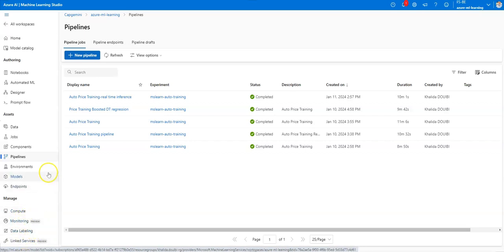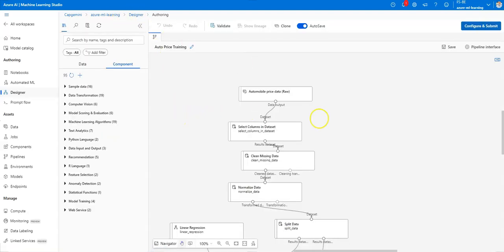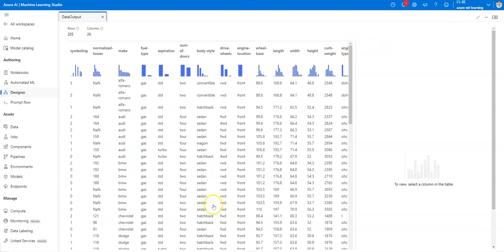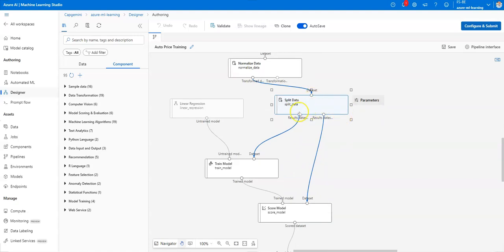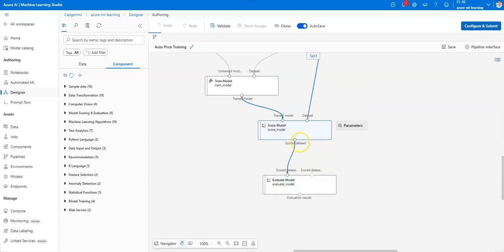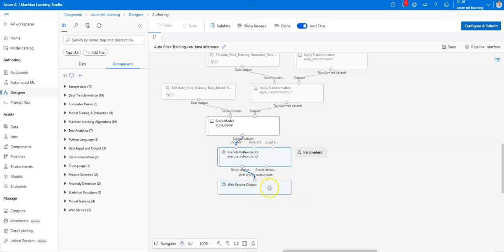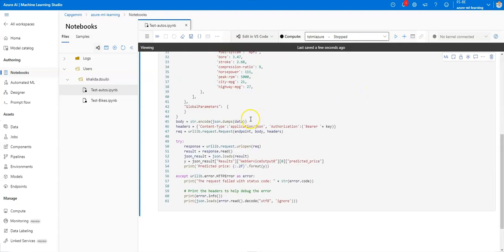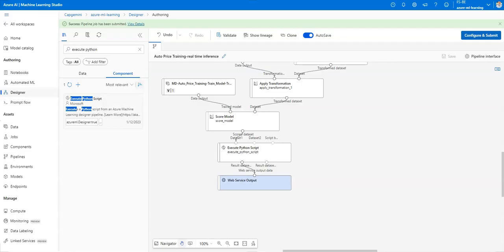Discovering Azure AI Machine learning Studio